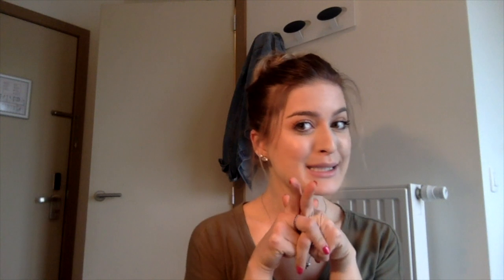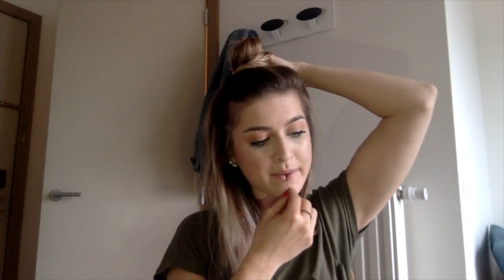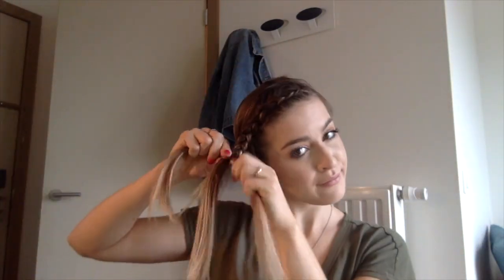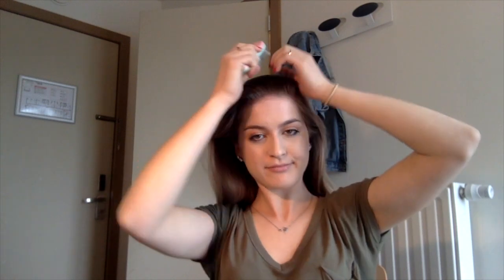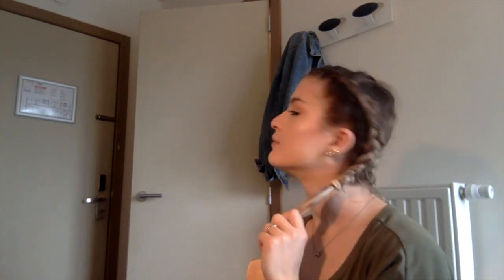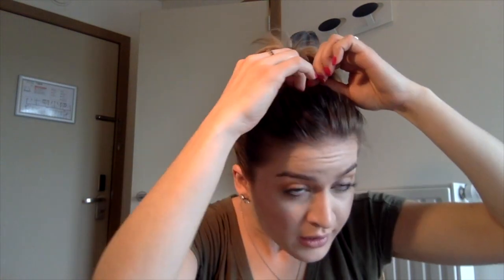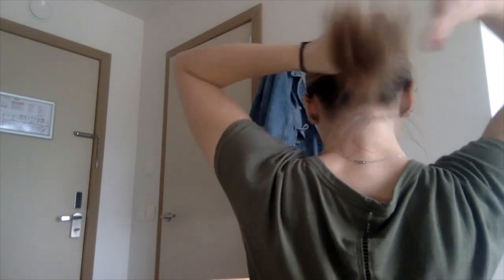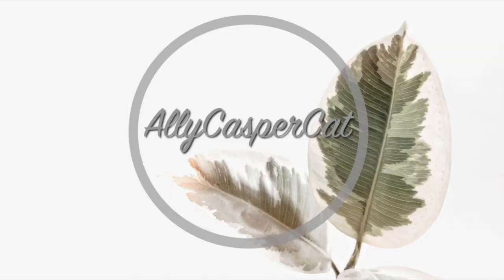7 EASY Hairstyles for SHORT HAIR: a hairstyle for every day of the week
Never know what to do with your short hair? I donated 10 inches of my hair in November and since then have been struggling with what to do with it. I hope this video helps you out!